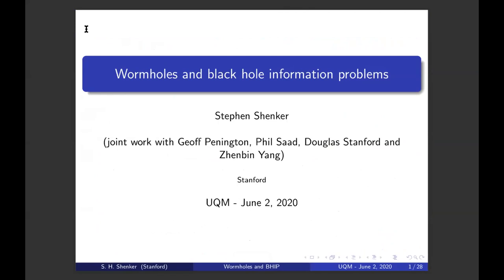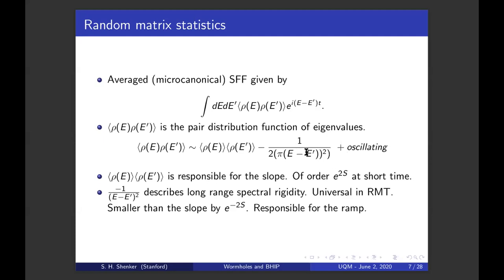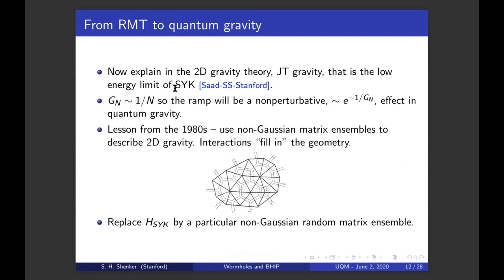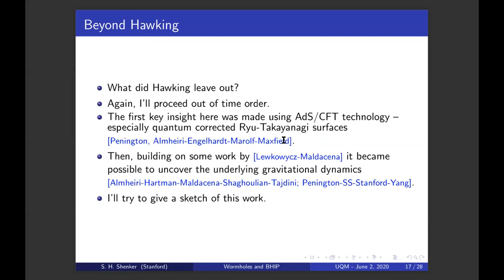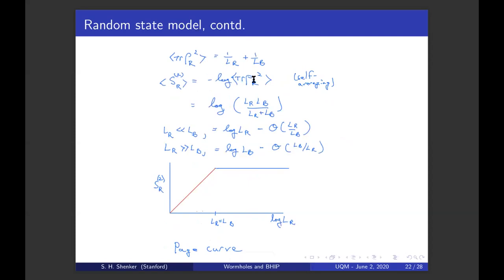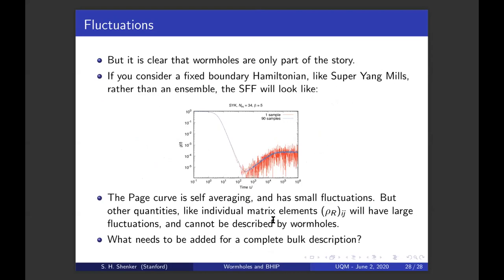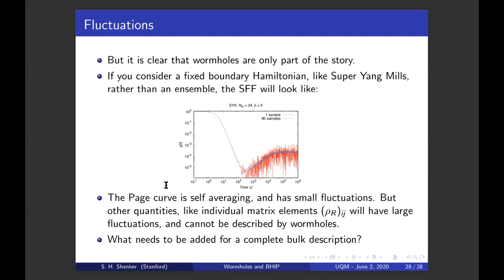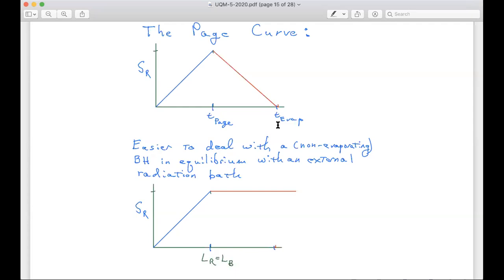Steve Shenker: Wormholes and black hole information problems